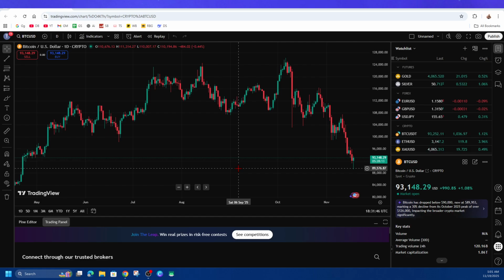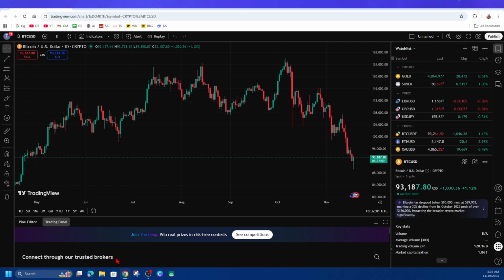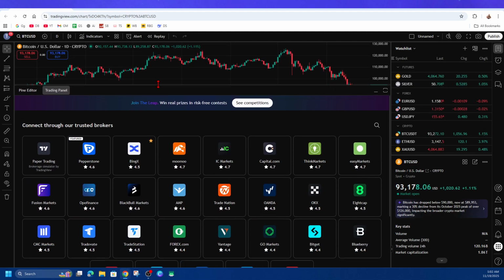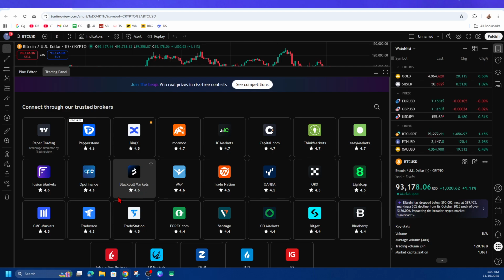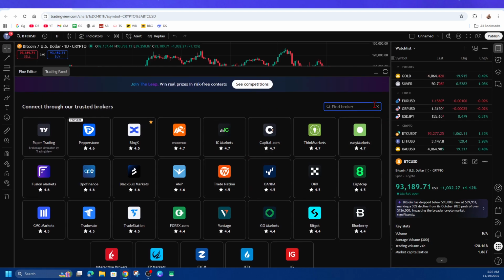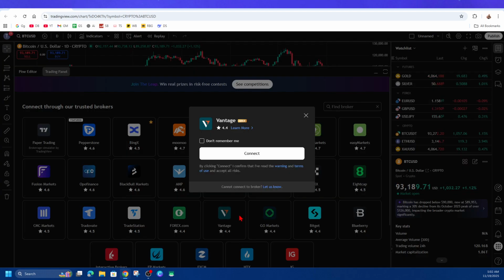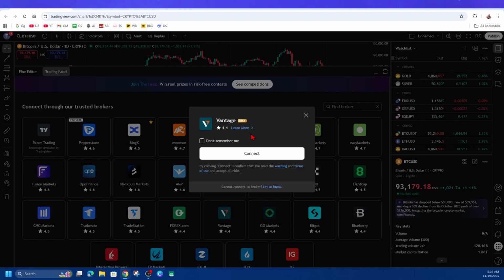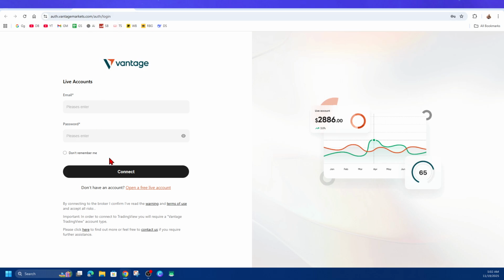How To Connect Vantage To TradingView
Learn how to connect Vantage to TradingView with this quick and easy tutorial. We’ll show you exactly where to link your broker, how to authorize your account, and how to start placing trades directly on TradingView. Follow along to connect Vantage in just a few minutes.